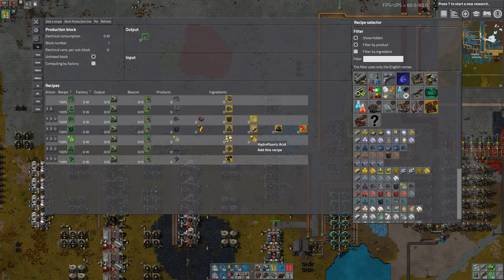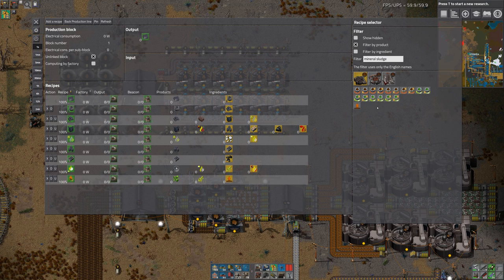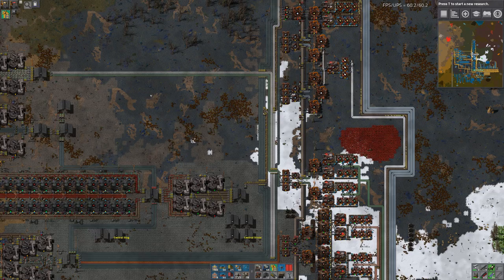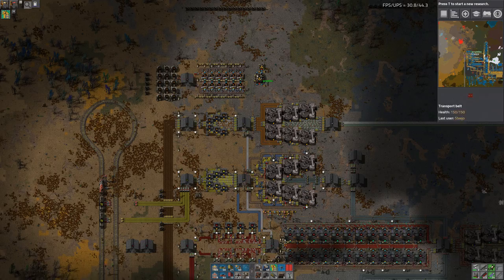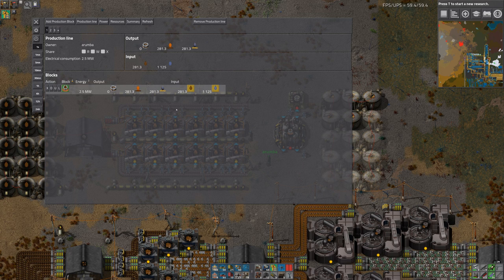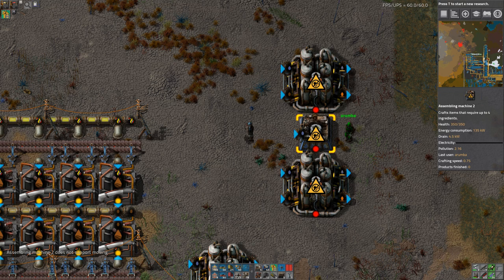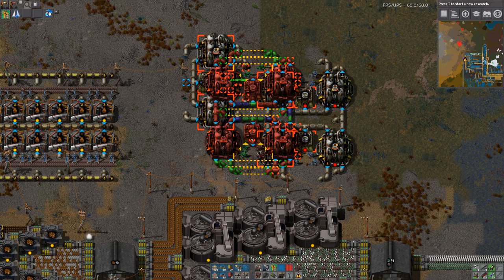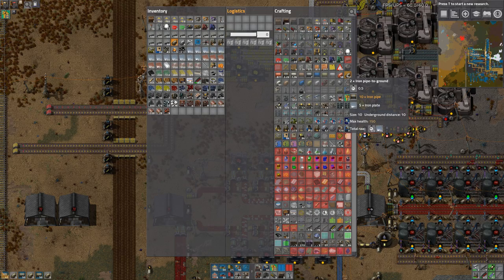Hydrofluoric Acid | ABPlus Factorio 0.15 Part 51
FACTORIO! Let's Play Modded Factorio, shall we? In this Let's Play, we'll be playing Modded Factorio with Arumba! In this series Arumba and I will be playing with Bob's Angels Plus some extras! Remember if you're having fun and liking the content then fire some likes, drop some comments and share it with your buddies!